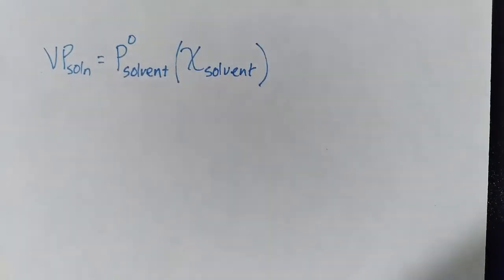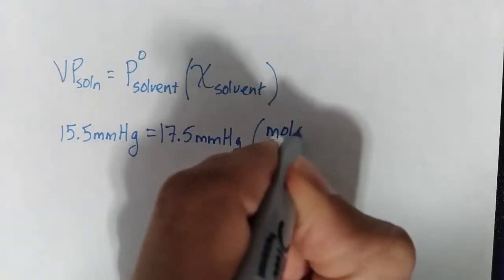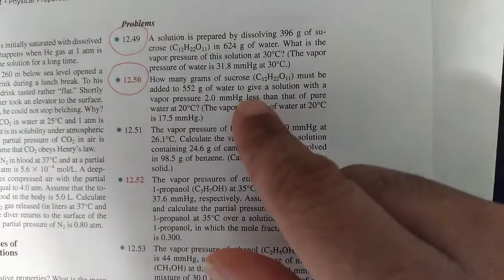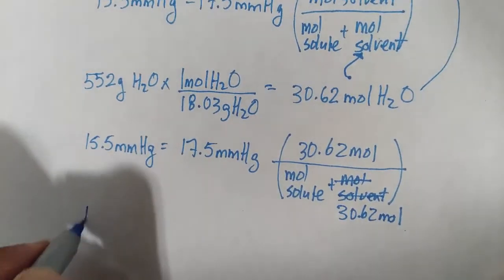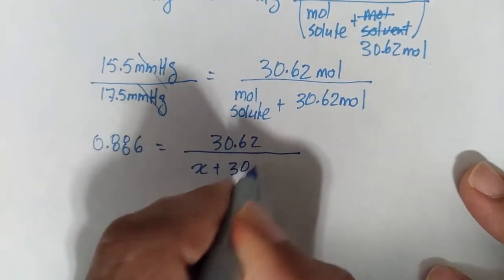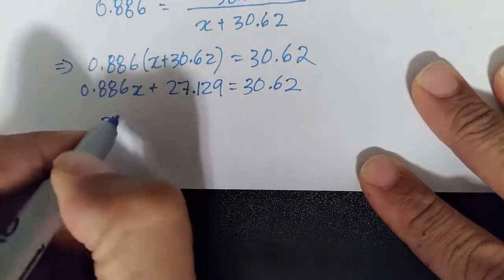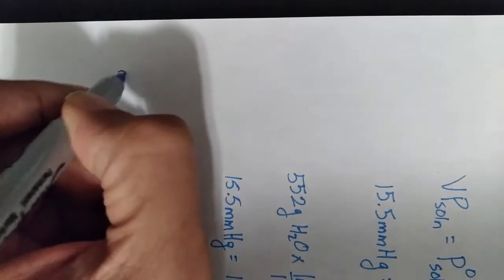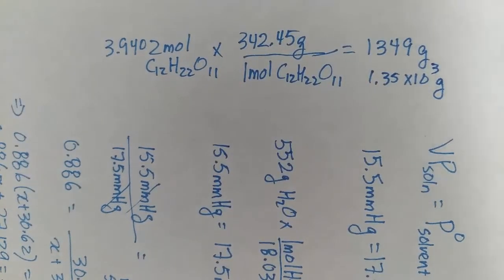Quick video: Vapor pressure lowering from sucrose in water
Practice problem 12.50 Chang and Goldsby